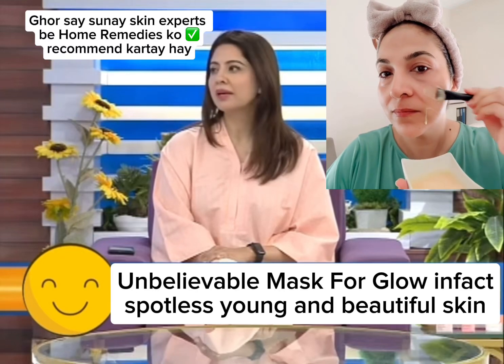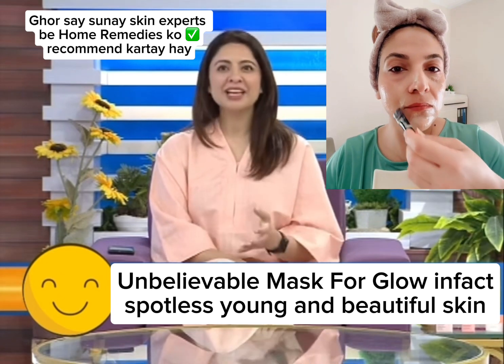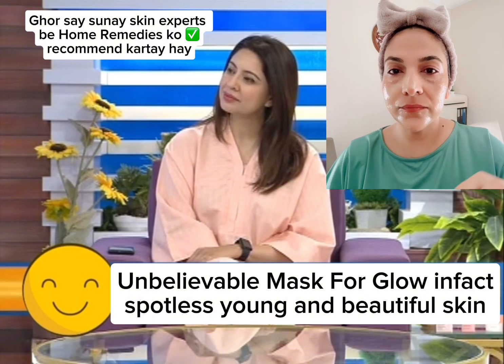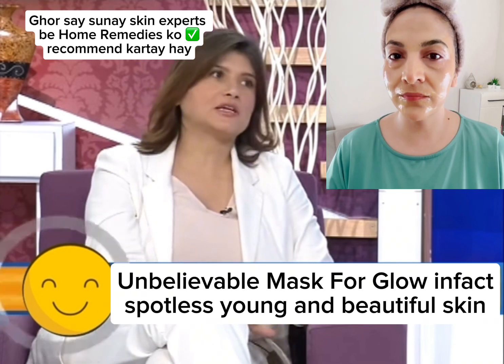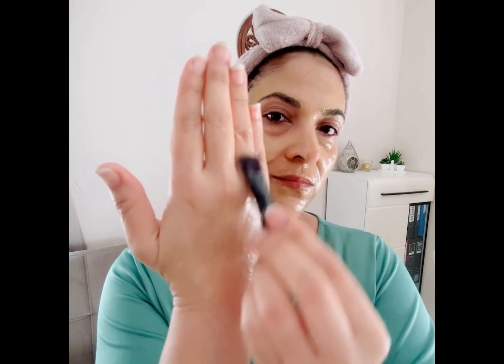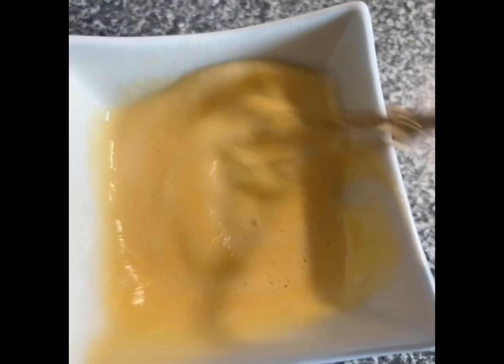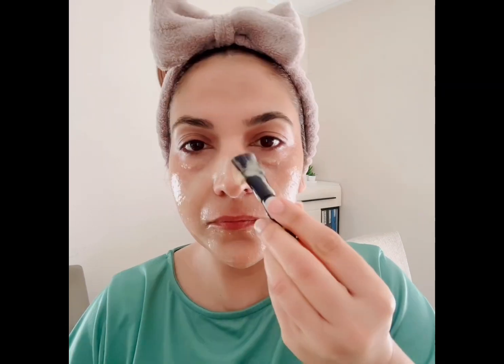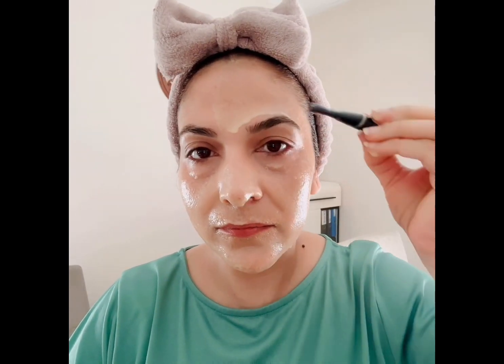Mask Jo Ap Ki Skin Ko Amazing Results Day Ga Spotless Glowing Beautiful Skin Experts Recommendations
home remediesskin tightening home remedies for faceskin tightening home remediesnatural remediesface maskhome remedies for dry skin on facetan removal home remedieshomemade face mask,home remedies for fair skinhomeskin whitening home remedieshome remedies for glowing skinskin remedieshome remedies for open pores,diy face